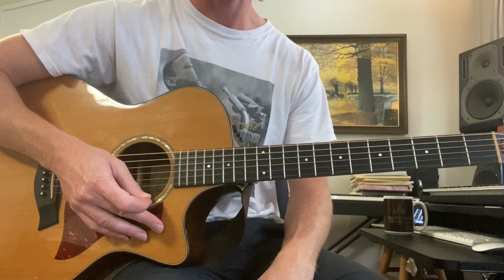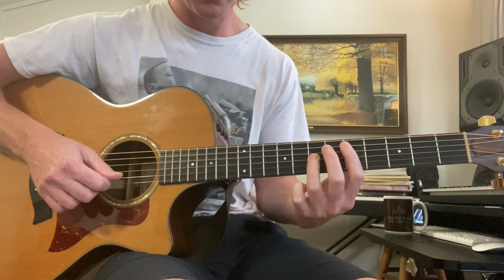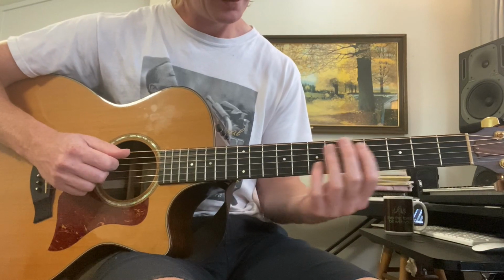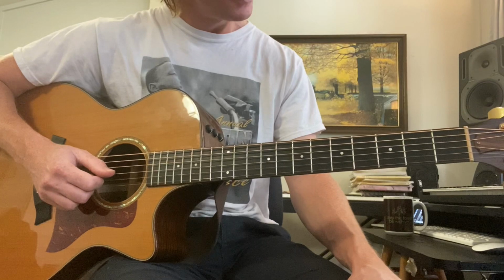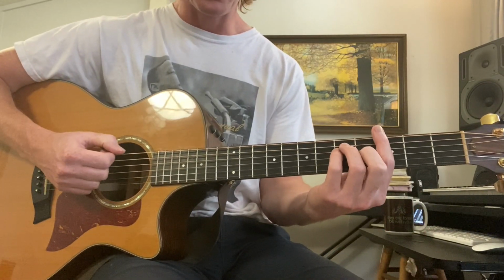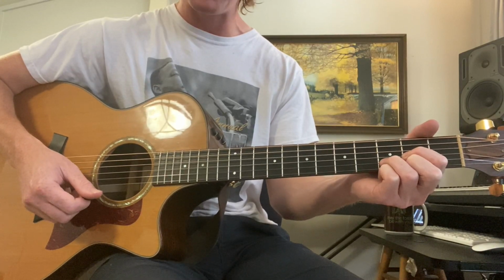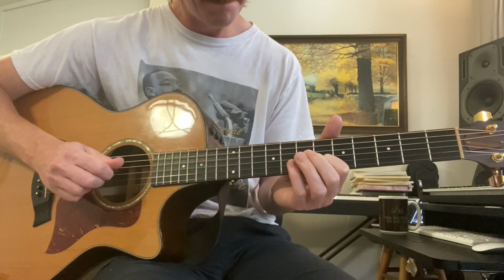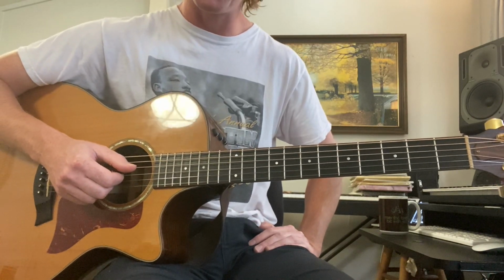I Feel Fine Guitar Lesson - The Beatles - Riff, Chords and Solo Tutorial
I Feel Fine by The Beatles, Guitar Lesson on the Riff, Chords, and Solo. It's always a great idea to learn a Beatles song.